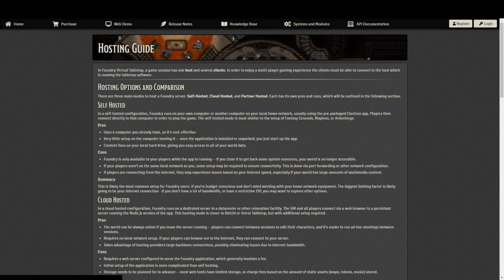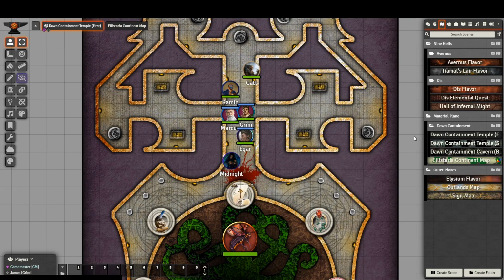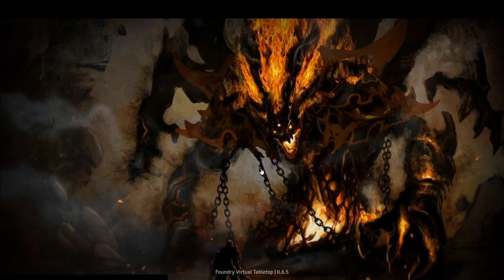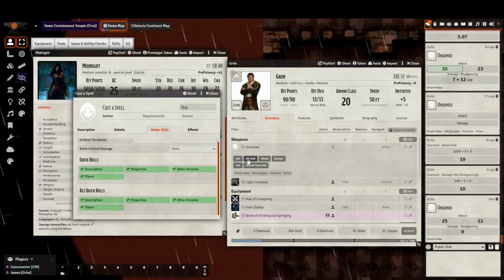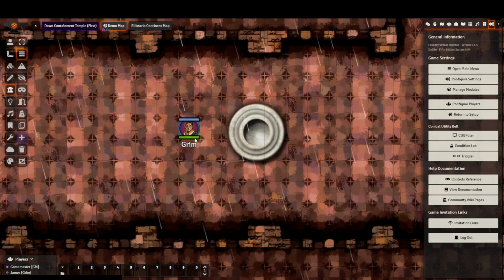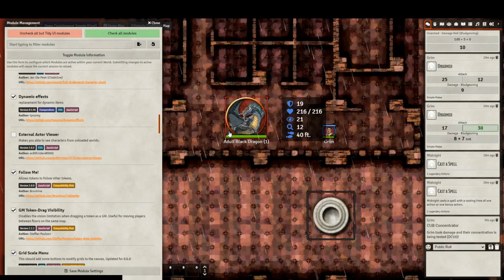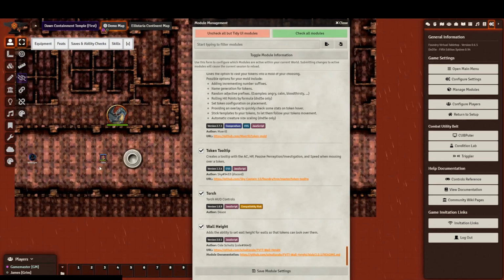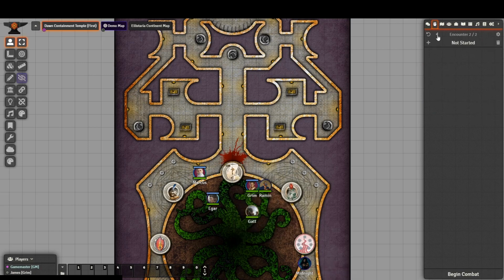Should You Use Foundry VTT For Online D&D?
Basic demo of Foundry and some modules. See how it works and if it's the right VTT for your group. I walk you through my Foundry interface and my module list and explain how some stuff works and how some stuff differs from other popular VTTs. I'm still new to Foundry, so there were some things I couldn't explain, but this isn't meant to be an advanced video.

 0:00 : Intro
 1:56 : Basic Setup
 5:40 : Logging into the Game
 6:03 : First Look At a Map
 7:08 : Chat Menu
 7:53 : Scenes Menu (Brief Look)
 8:30 : Initiative Tracking
10:35 : Making a Map
15:50 : Actor Menu (Placing Tokens)
16:30 : "Items" Menu
17:33 : Handouts Menu
17:47 : Rollable Tables
18:09 : Music Playlists
18:55 : Compendium Menu
20:12 : Settings Menu
22:59 : Character Sheets (Token Configuration)
27:29 : NPC Character Sheet
31:55 : PC Character Sheet
38:19 : Token Controls
38:50 : Area of Effects Measurement
39:48 : Placing Tiles/Additional Graphics
40:43 : Misc Drawing
41:10 : Walls
45:54 : Lighting
47:03 : Ambient Sound
48:03 : Module Recommendations
1:06:21 : Sample Combat